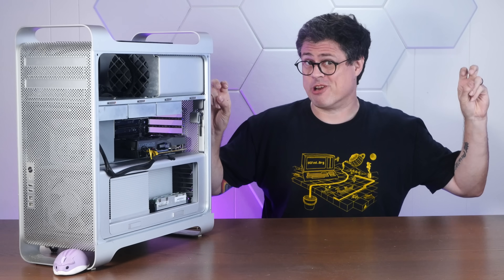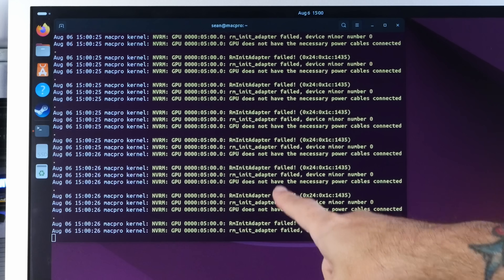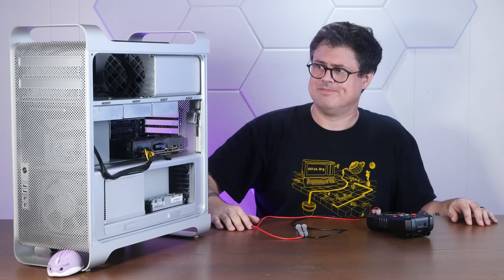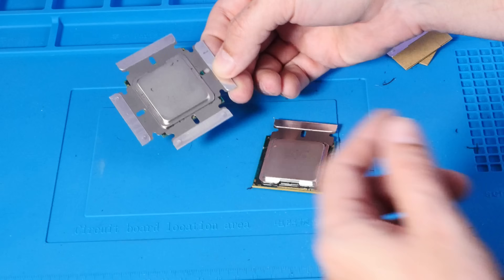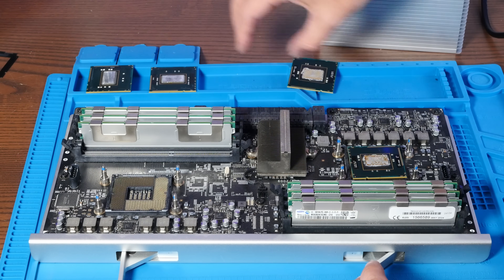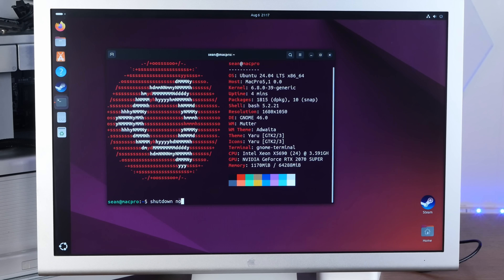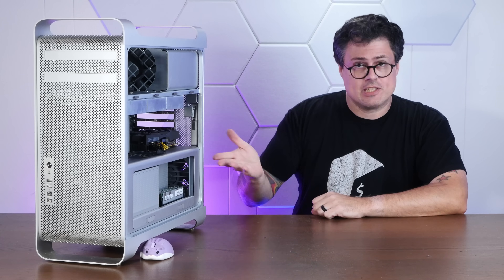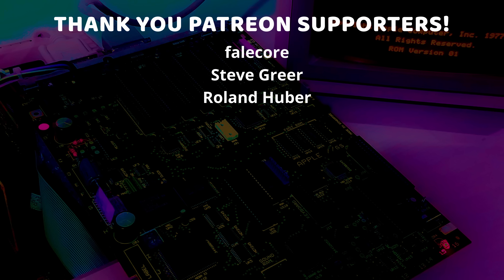Abusing Intel Xeon CPUs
Let's tear apart some Xeon processors to cram them into our ultimate Linux Mac Pro!